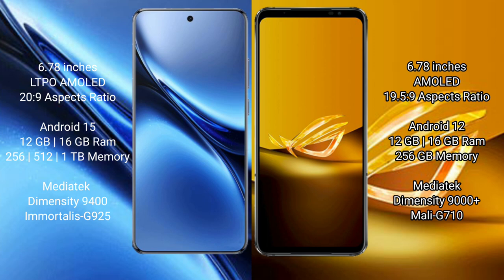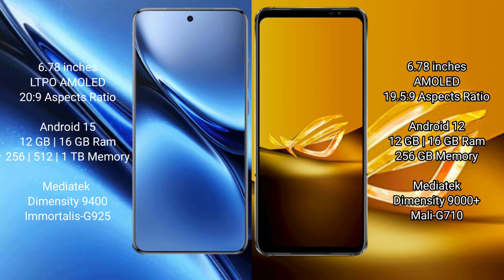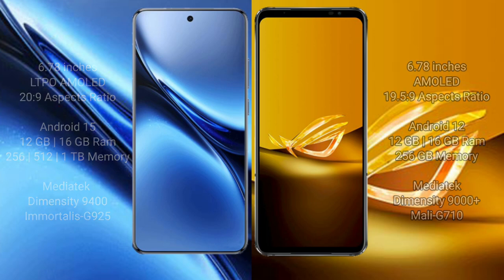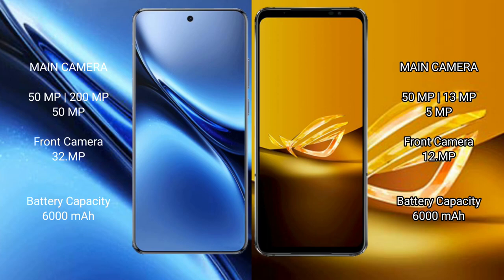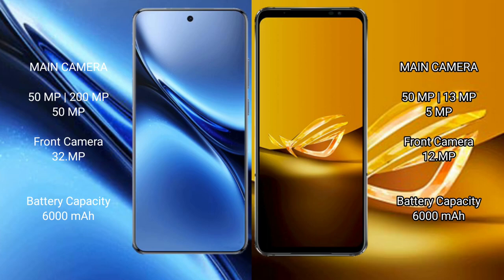Vivo X200 Pro vs Asus ROG Phone 6D Review